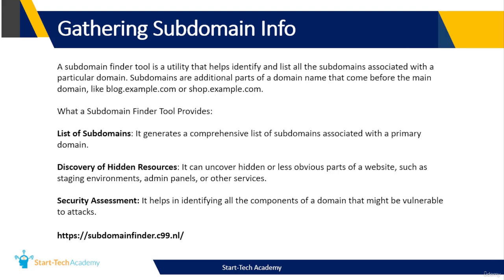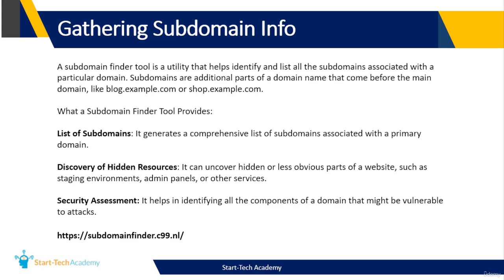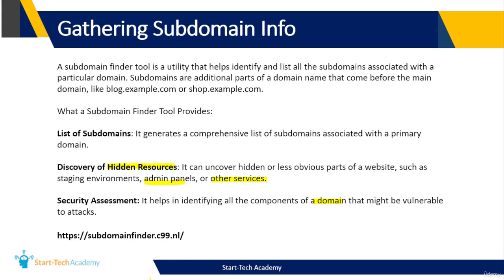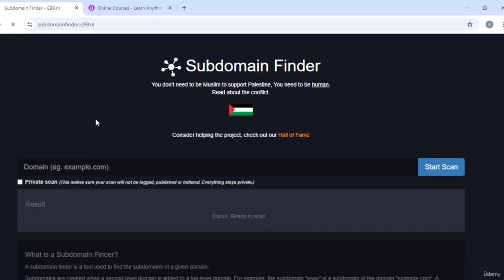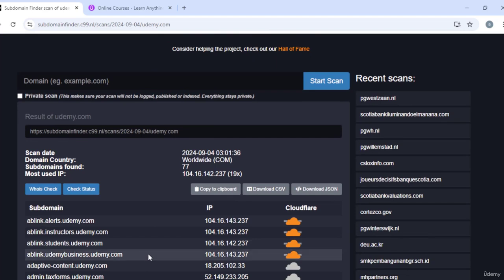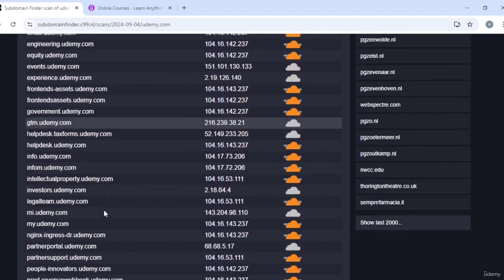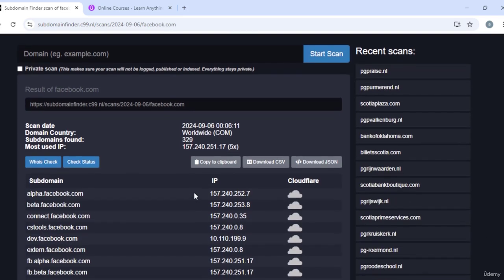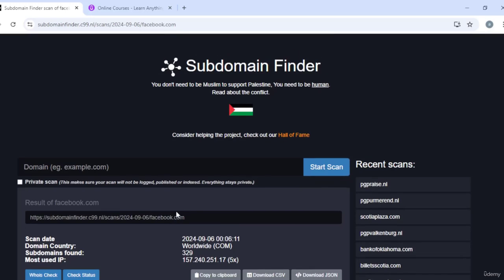Best Free Subdomain Finder Tool for Hackers & Bug Bounty Hunters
In this video, we dive deep into Subdomain Enumeration, a crucial step in the reconnaissance phase of ethical hacking and bug bounty hunting. I will show you how to use a powerful online tool to identify and list all subdomains associated with a specific domain.

🚀 What you will learn in this video:
-What is a Subdomain Finder? Understanding how these utilities help identify additional parts of a domain (like blog.example.com).
-Discovery of Hidden Resources: How to uncover staging environments, admin panels, and other less obvious services.
-Security Assessment: Learn how finding all components of a domain helps in identifying potential vulnerabilities.
-Live Demonstration: We will perform live scans on major websites like -Udemy and Facebook to see real-world results, including IP addresses and Cloudflare detection.

⏱️ Timestamps:
0:00 - Introduction to Gathering Subdomain Info
0:55 - What a Subdomain Finder Provides (List, Hidden Resources, Security)
1:29 - How to find the tool on Google
1:55 - Live Demo: Scanning Udemy.com
3:27 - Live Demo: Scanning Facebook.com
3:50 - Analyzing Results (IPs, Cloudflare, Hidden Assets)